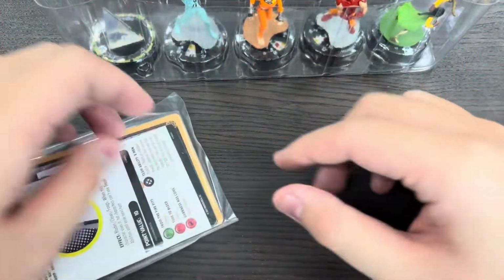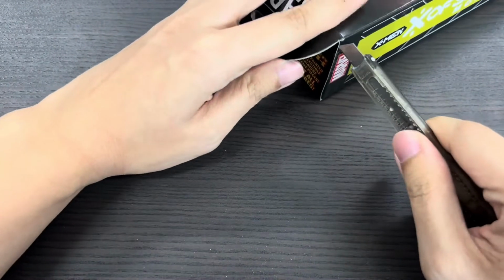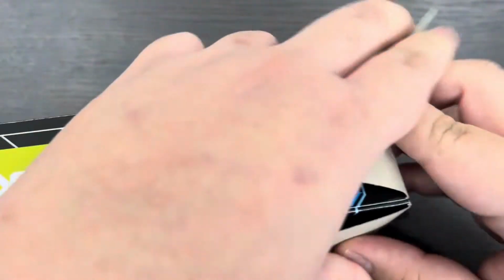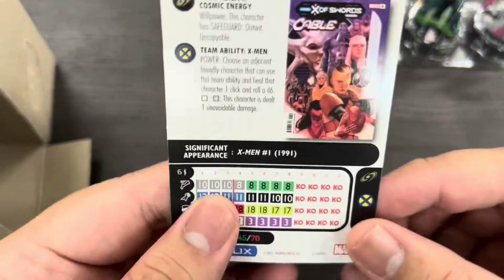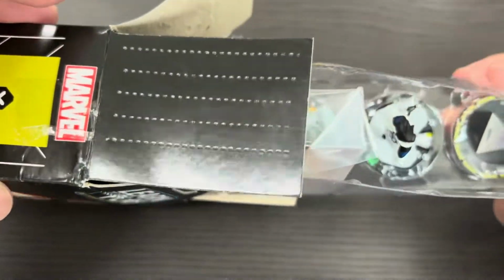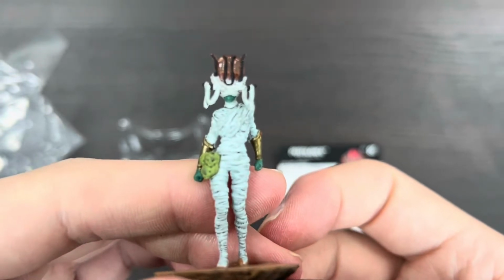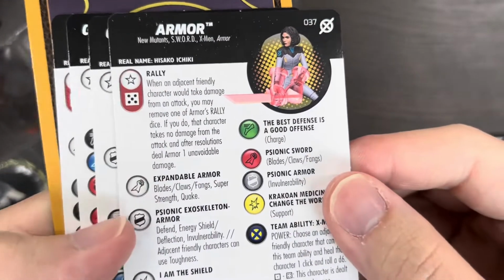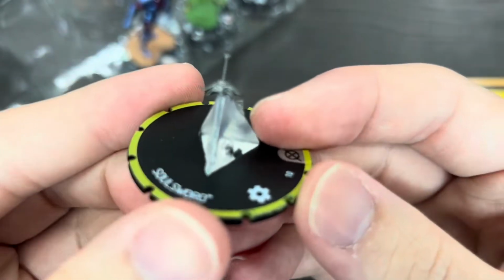HeroClix - Unboxing - Marvel X of Swords OP Month 2 (Team Board Game)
My unboxing video of the X of Swords OP Month 2 boosters.